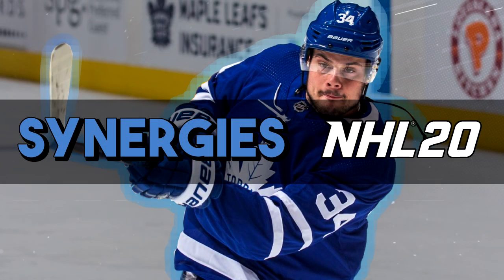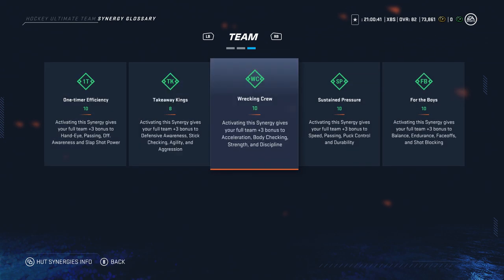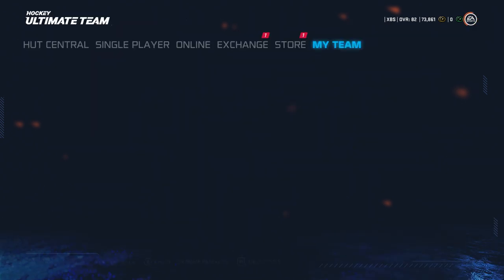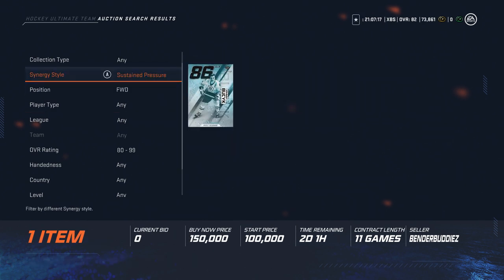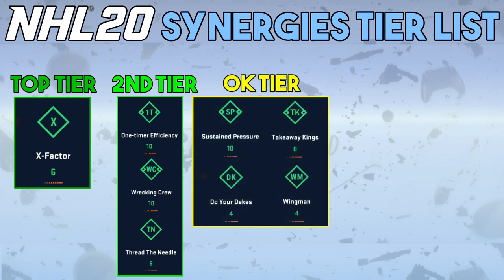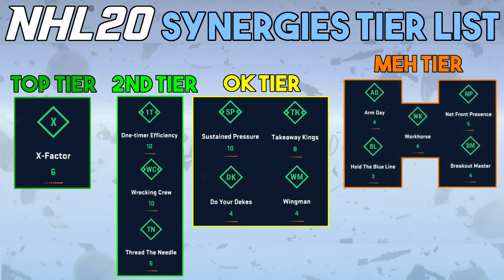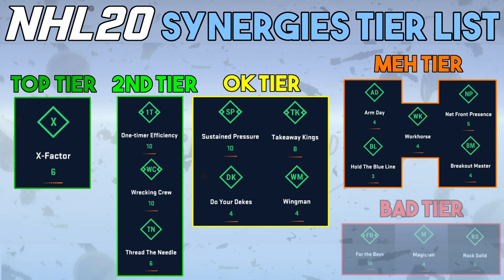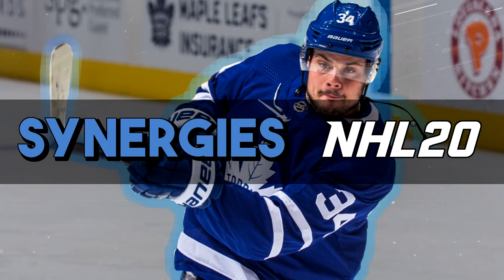NHL 20 HUT - The BEST Synergies to Activate / Are they worth it?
They're worth it to me, but are they worth it to you? Do you
go out of your way to activate synergies? What do you think of my rankings of the synergies?

Channel/Personal Info:
My actual name: Brian (who saw that coming?!)
Gamertag: Brianstormed
Currently Located: Boston, MA, USA

Equipment:
Console: XB1
Microphone: Audio-Technica AT2020USBi
Headset: Astro A40s (White)
Capture Card: Elgato HD60